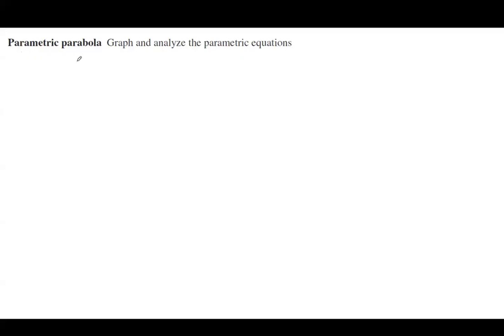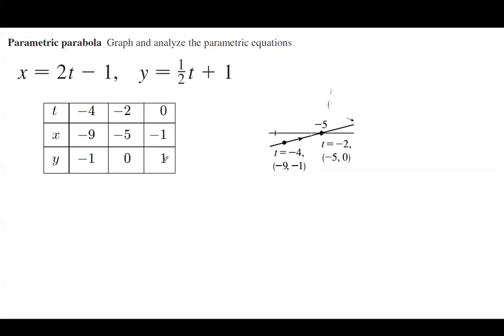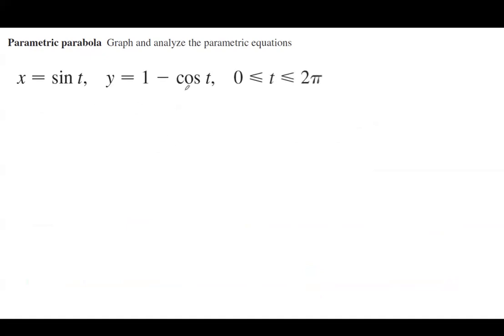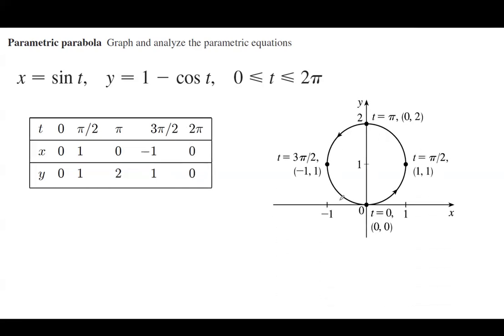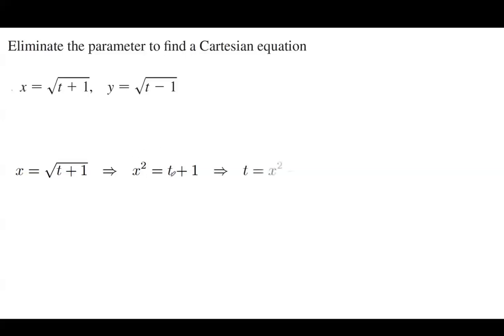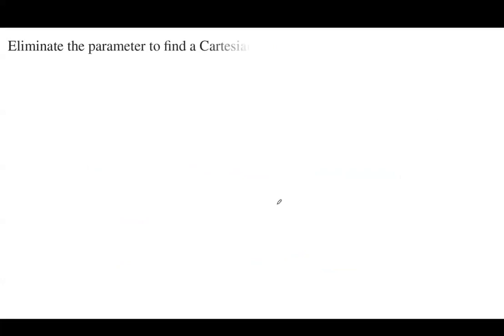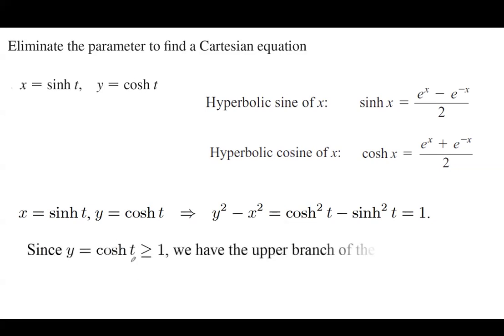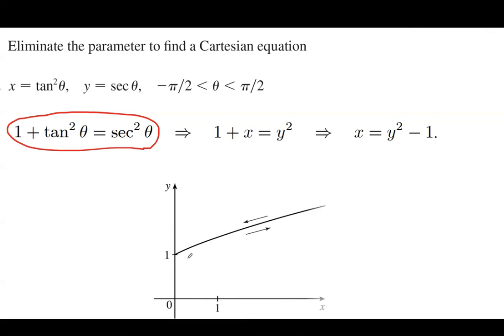Eliminate parameter from the Parametric Equations to Find the Cartesian Equation in x and y